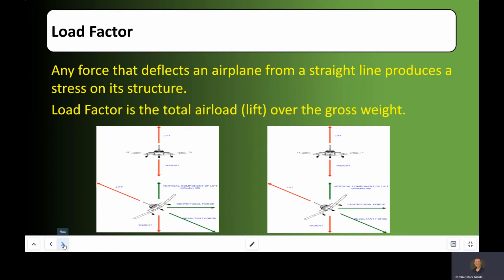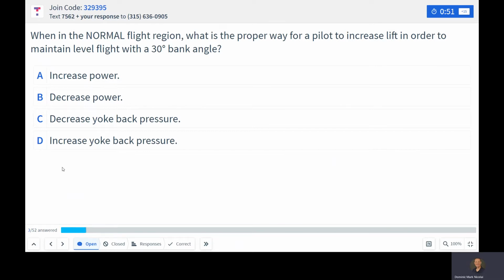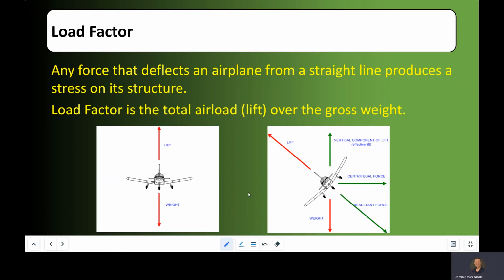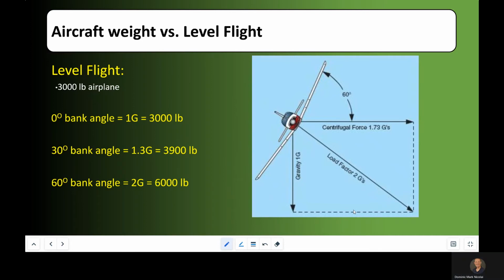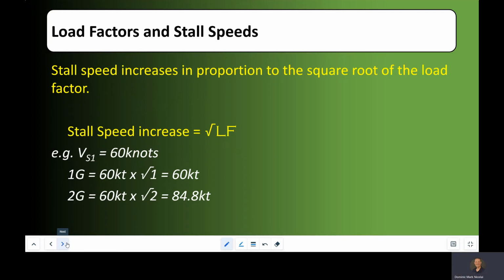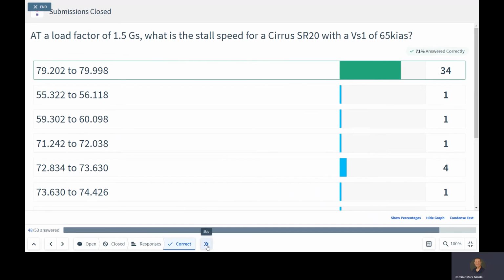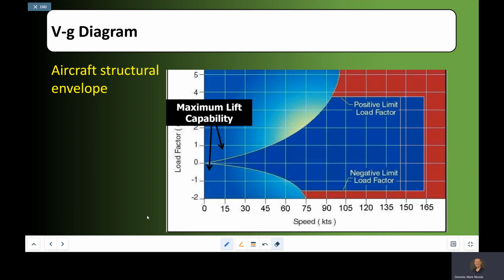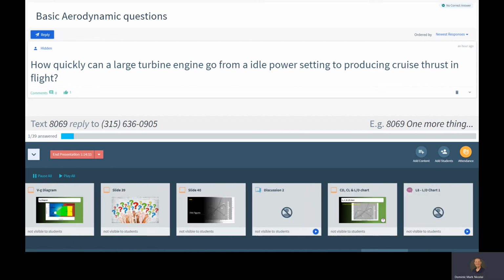Lesson 08 Part vi Load Factor